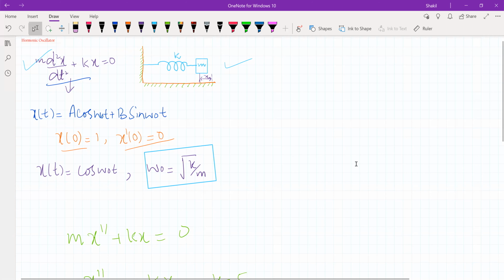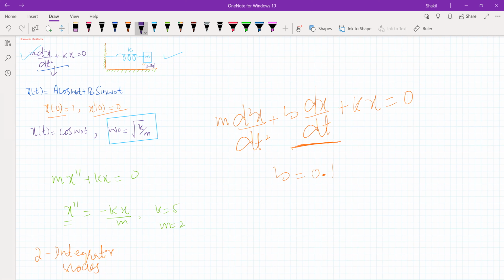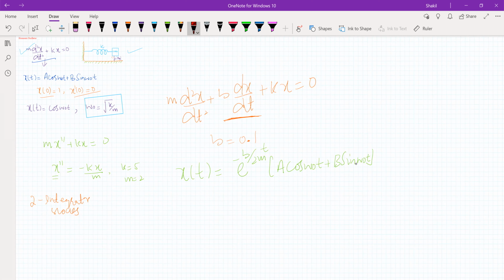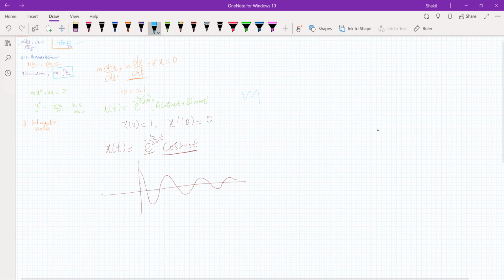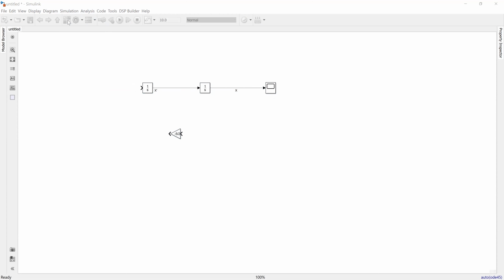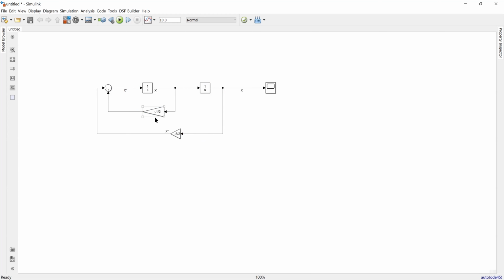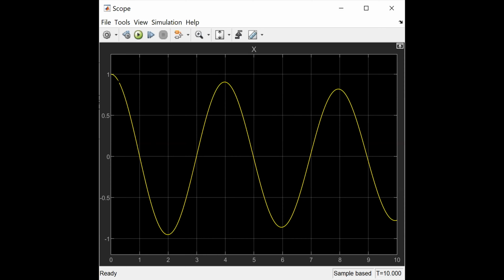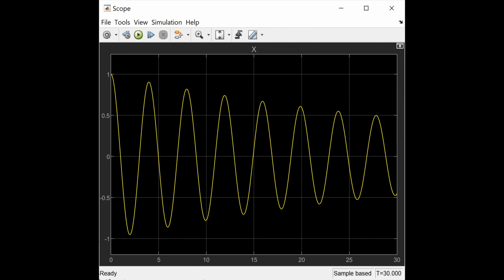Lec-15b Damped Hormonic Oscillator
Damped Hormonic Oscillator